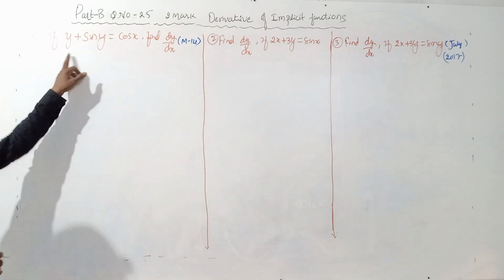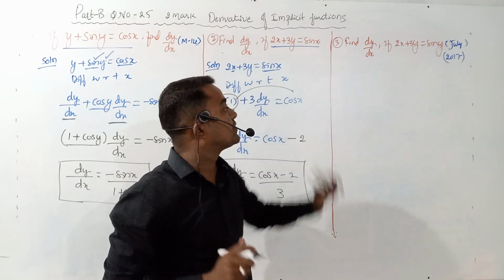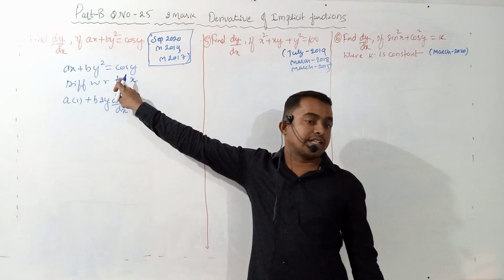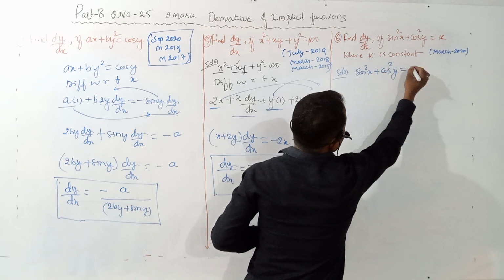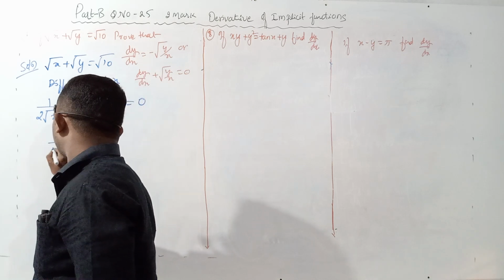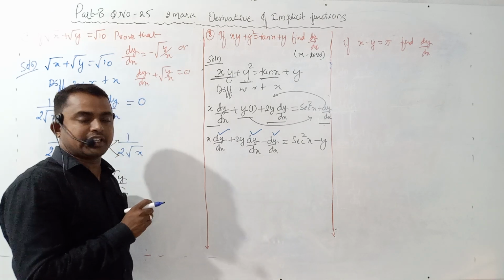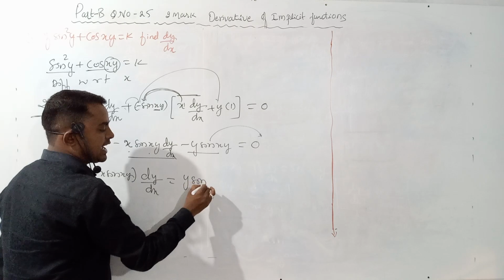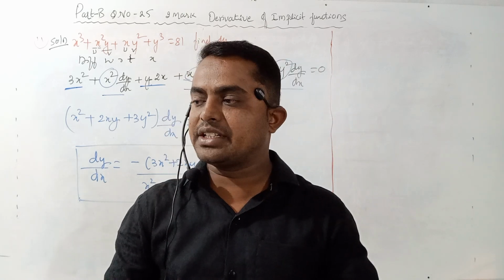DERIVATIVE OF IMPLICIT FUNCTIONS PART-B QUESTION NO.25 FOR 2MARKS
In this video we learn how to find derivative of implicit functions and here we will solve most important and possible questions for 2 marks that will be asked in second puc annual exam 2023 in Part-B Question no 25 for 2 marks
Derivative of Implicit functions
Exercise 5.3  question including all previous year exams since from 2014 to 2022 one question will be fixed  for 2 marks
Derivative of Implicit functions and Exercise 5.3